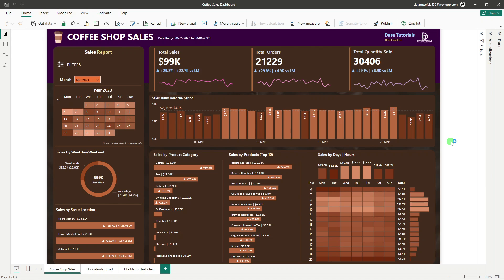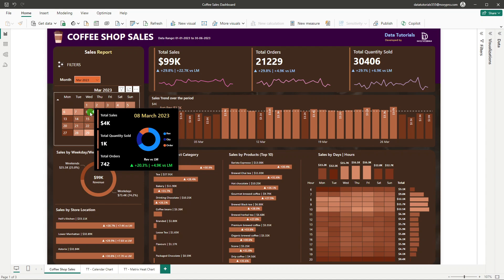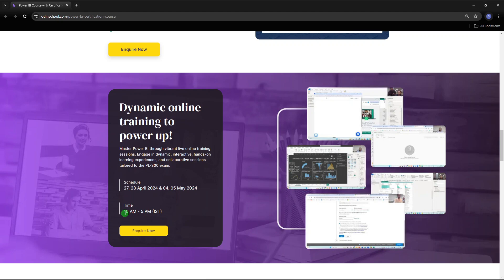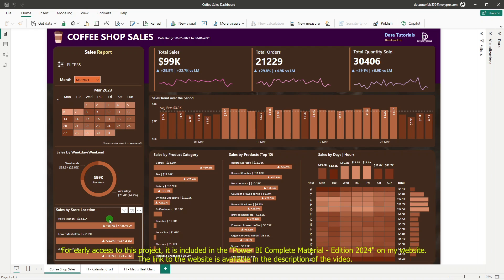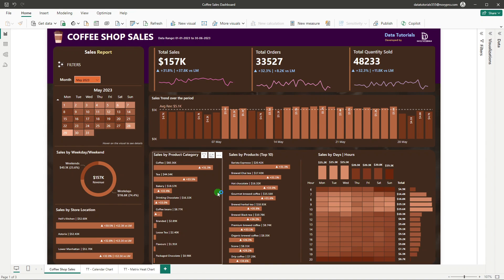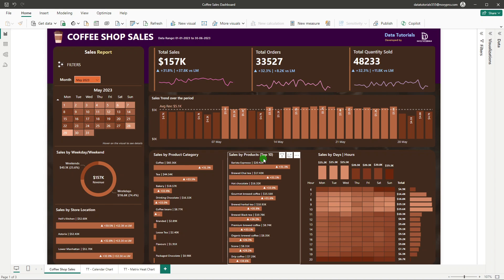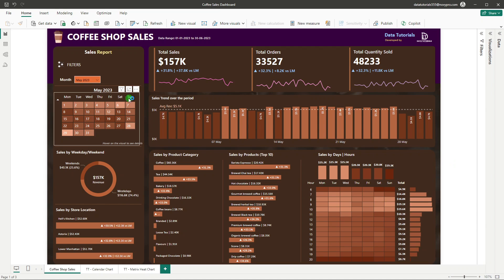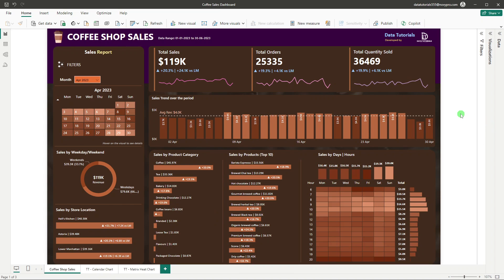Power BI + MY SQL Project | Start to End | Coffee Shop Sales | Full Project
For early access to this project, it is included in the "Power BI Complete Material - Edition 2024" on my website. The link to the website is

Welcome to this comprehensive Data Analyst Project tutorial! In this tutorial, I will guide you through the complete process of building a data analysis project using popular tools such as Power BI & SQL.

Whether you are a beginner or an experienced data analyst, this tutorial will provide you with the necessary knowledge and hands-on experience to successfully complete a data analysis project. Join me on this journey and unlock the power of these essential data analysis tools.

📱Book 1:1 Call with me (Career Guidance, Mock Interviews, Resume Review, etc.)